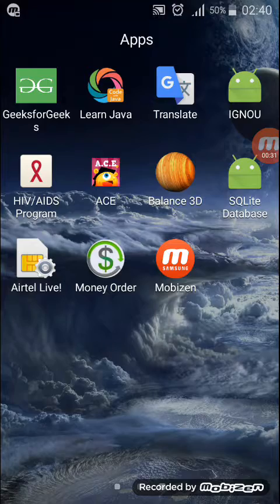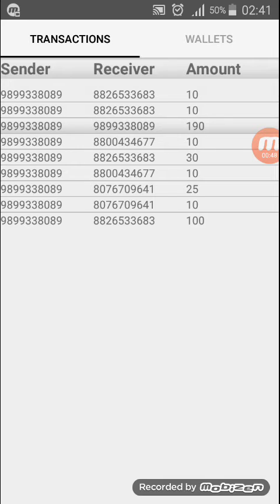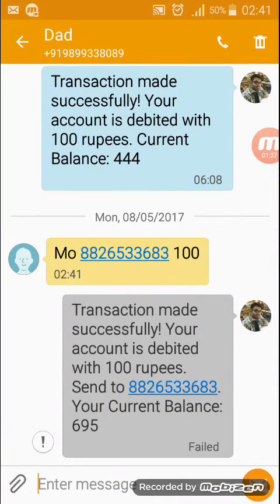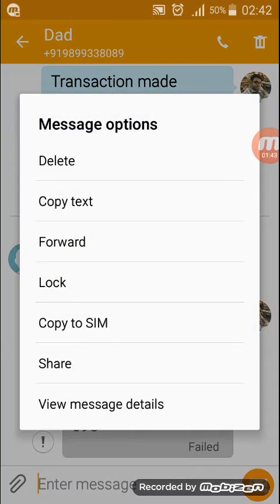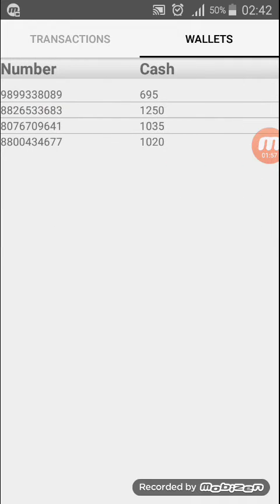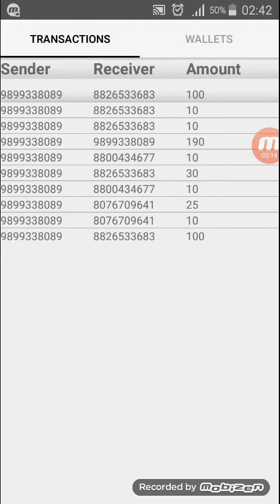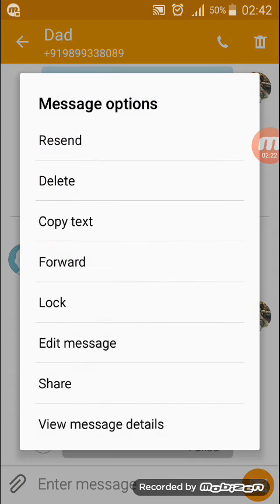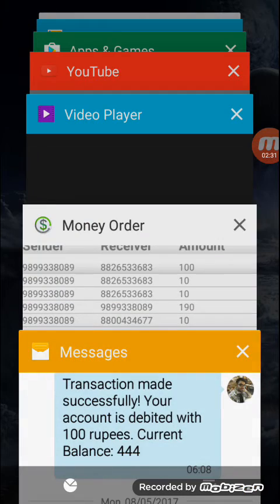Money Order Android App Demo Video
An Android App 💲 that is capable of doing OFFLINE PAYMENT transactions.